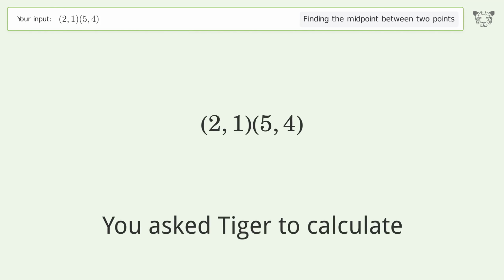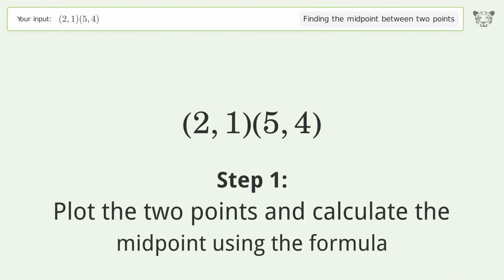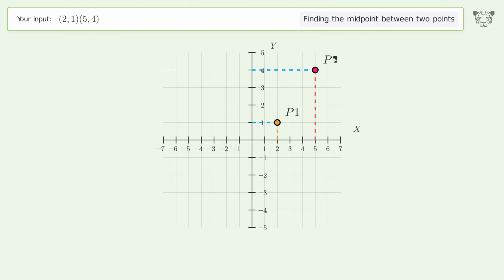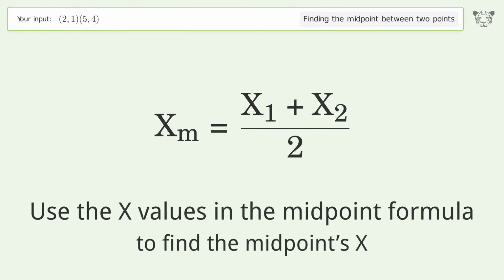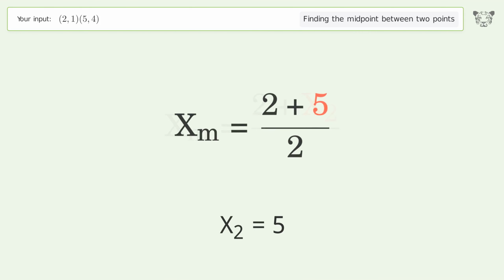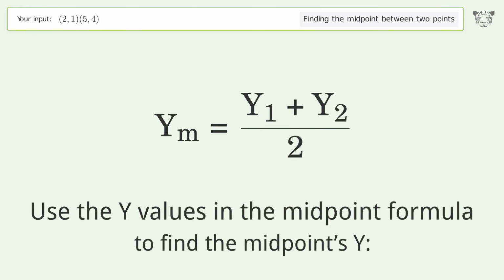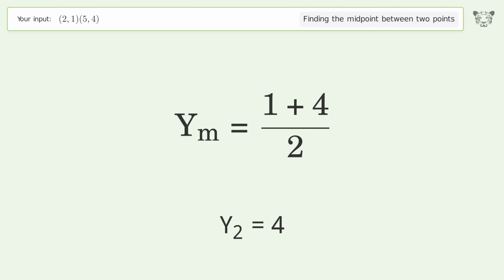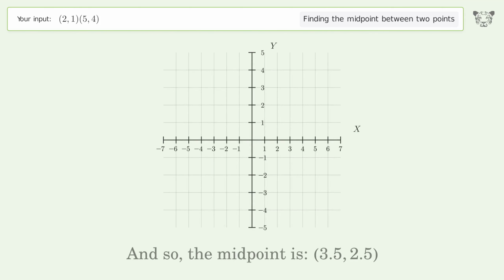Find the midpoint between two points p1 (2,1) and p2 (5,4): Step-by-Step Video Solution